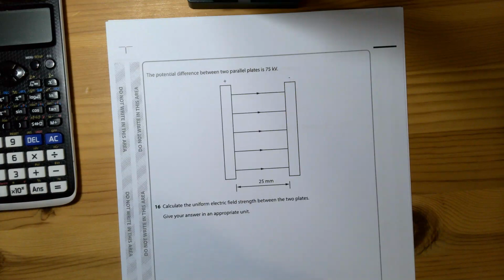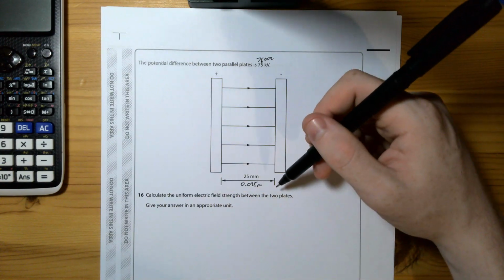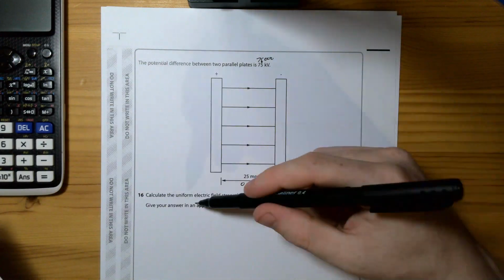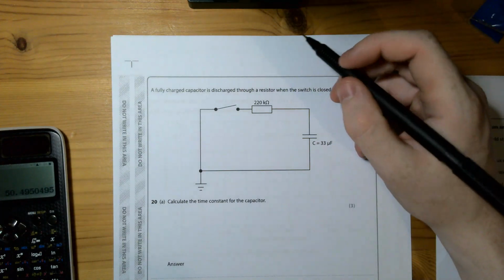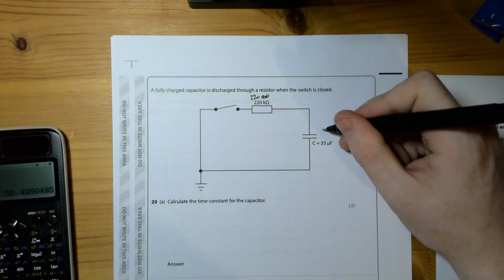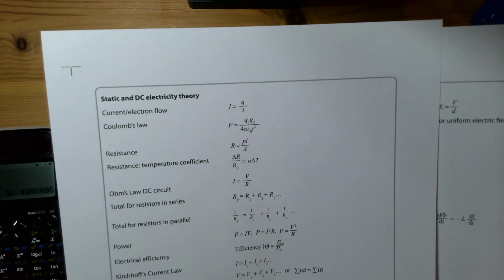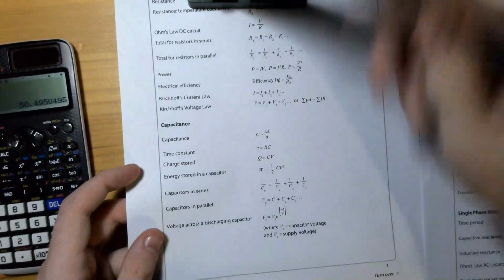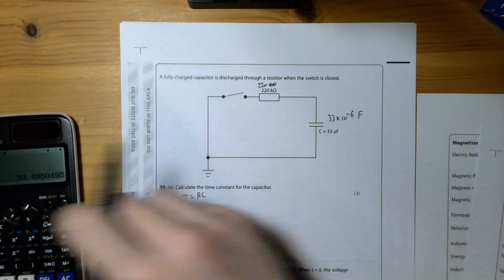Section C january 2019